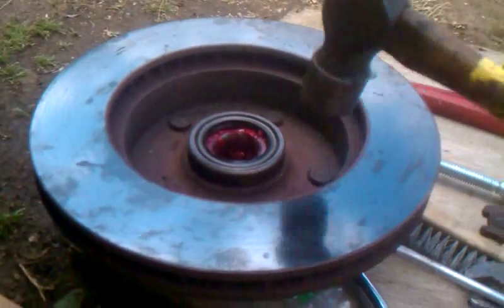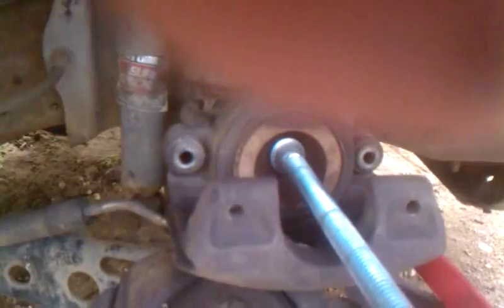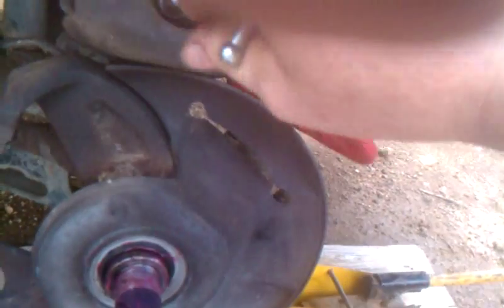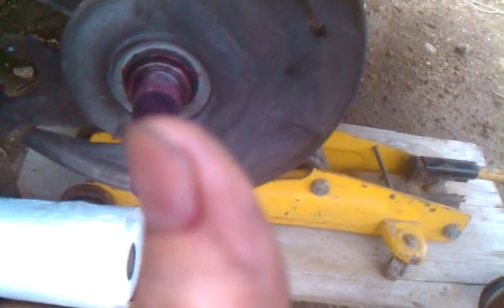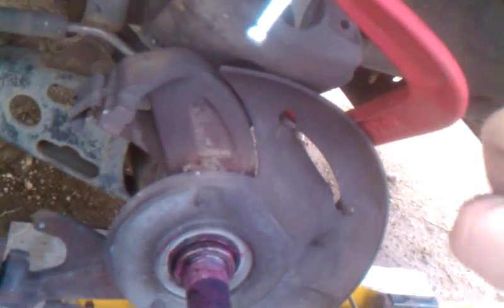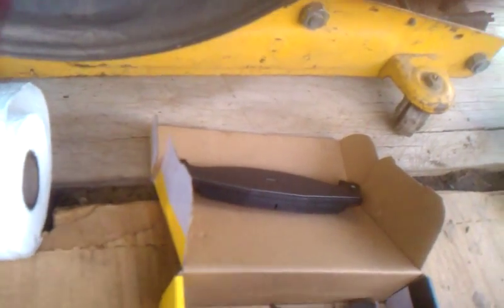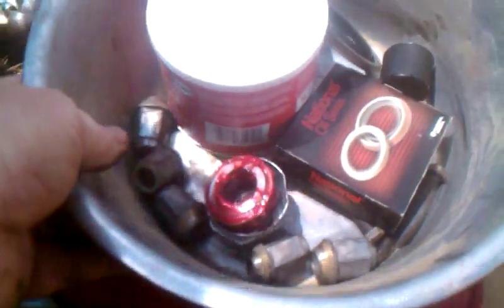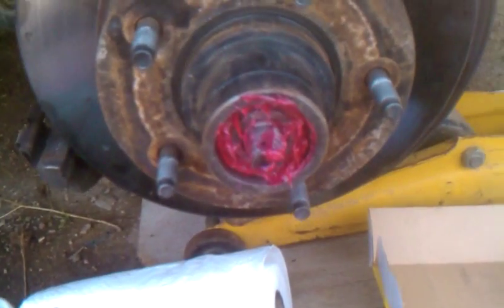Pack Front Wheel Bearings 1994 Ford F150 2WD Pickup: Part 13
DIY: Pack Front Wheel Bearings 1994 Ford F150 2WD Pickup. Ever thought that working on your own car is too complicated? Or that you need too many special tools? Or you need a shop to work in. I'm going to show you all that is myth.